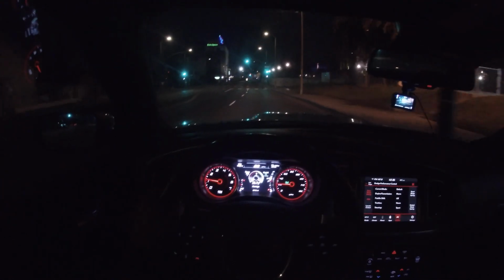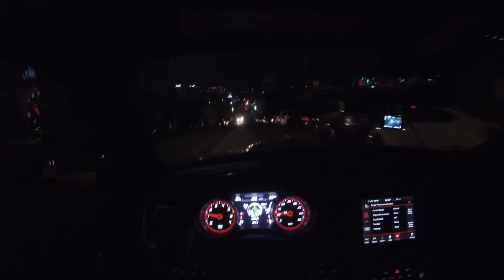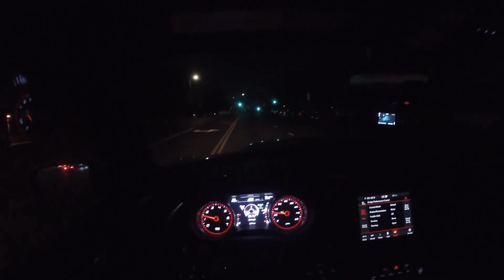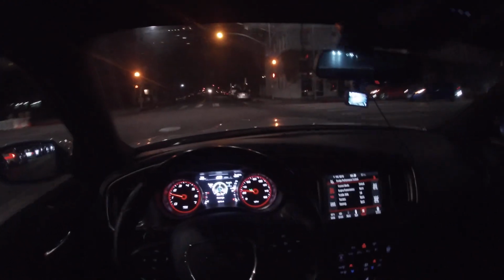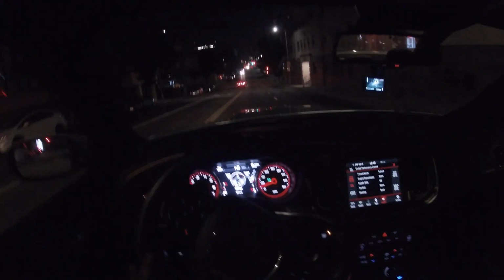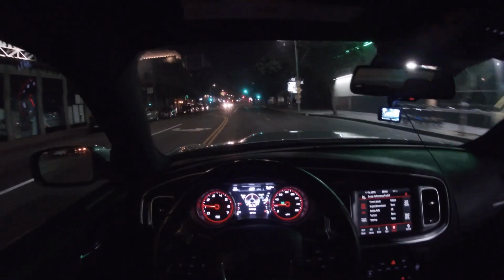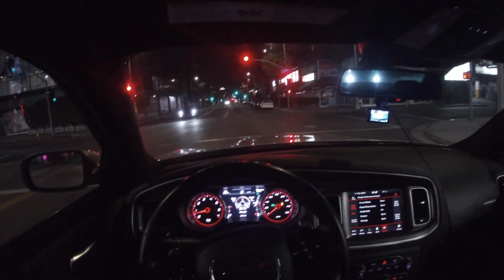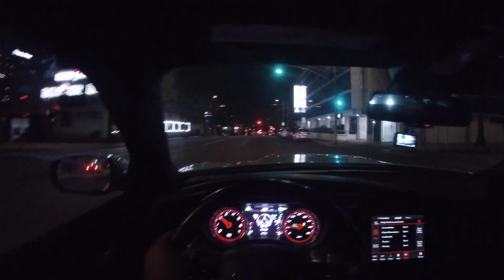Dodge Charger RT Review V8 1080 Resolution Option!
In depth review of 2020 Dodge Charger RT

Instagram channel name is down below to know every car I will drive and acceleration clips before the full video is uploaded

Chapters
00:00 Intro
00:10 Mpg
00:50 Engine
01:29 Turning Radius
01:50 Sport Mode
02:24 Handling
03:04 Exhaust
03:56 Transmission Power Delivery
04:28 Flaws
04:50 Recommendation
05:16 Sport Mode